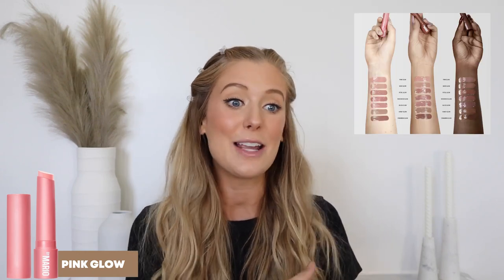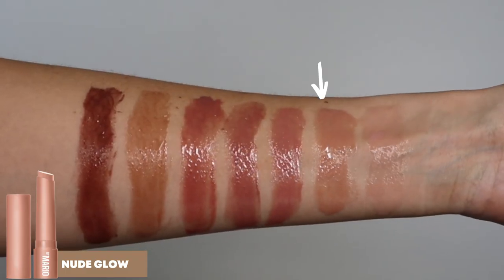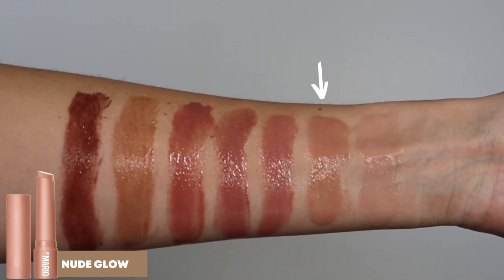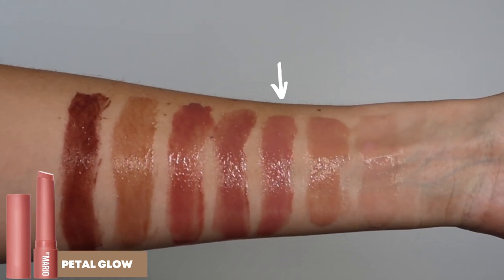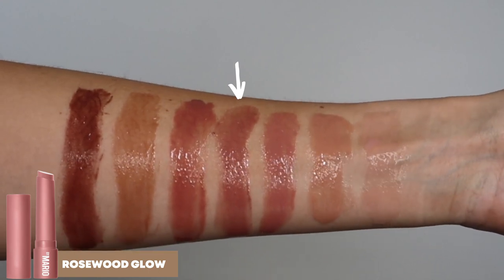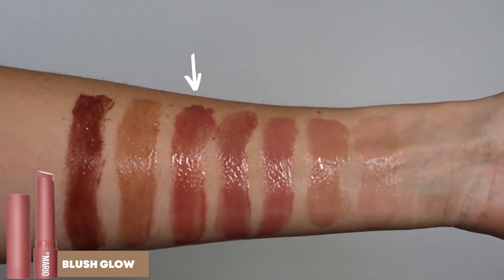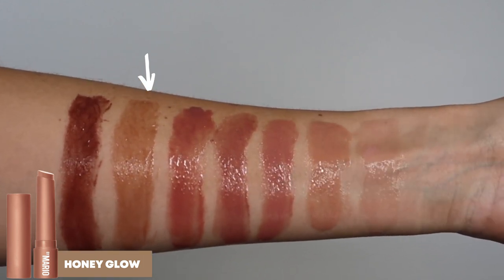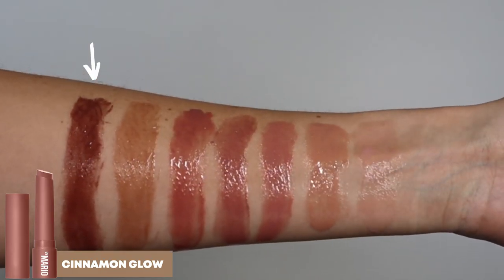NEW Makeup by Mario Moisture Glow Plumping Lip Serum Creamy Gloss! Swatching all 7 Shades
✖ PRODUCTS MENTIONED:
1. Makeup by Mario MoistureGlow Plumping Lip Serum- Pink Glow
2. Makeup by Mario MoistureGlow Plumping Lip Serum- Nude Glow
3. Makeup by Mario MoistureGlow Plumping Lip Serum- Petal Glow
4. Makeup by Mario MoistureGlow Plumping Lip Serum- Rosewood Glow
5. Makeup by Mario MoistureGlow Plumping Lip Serum- Blush Glow
6. Makeup by Mario MoistureGlow Plumping Lip Serum- Honey Glow
7. Makeup by Mario MoistureGlow Plumping Lip Serum- Cinnamon Glow

✖ TIME STAMPS:
00:00 Intro
01:17 Pink Glow
02:07 Nude Glow
02:59 Petal Glow
03:52 Rosewood Glow
04:31 Blush Glow
05:18 Honey Glow
05:55 Cinnamon Glow